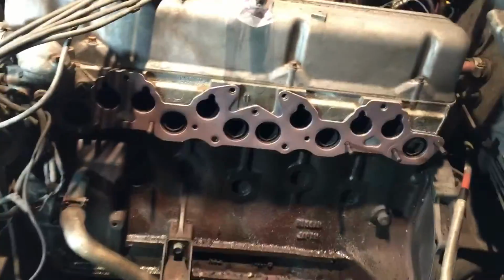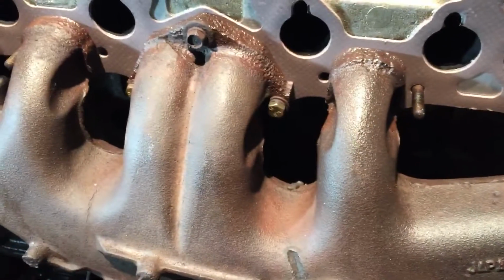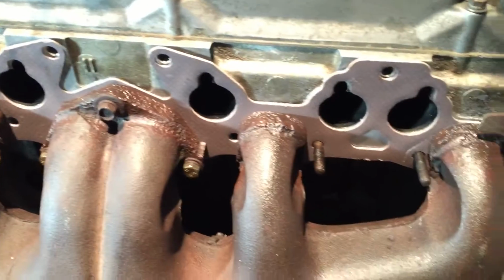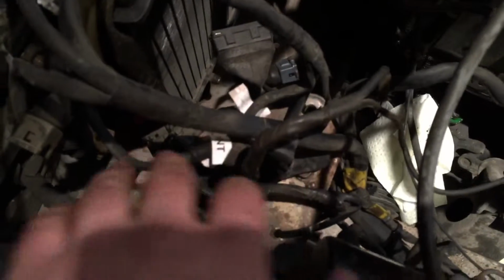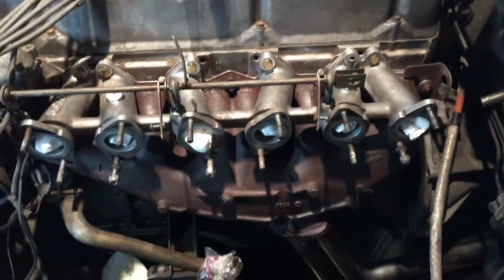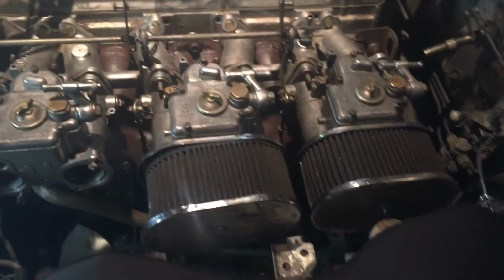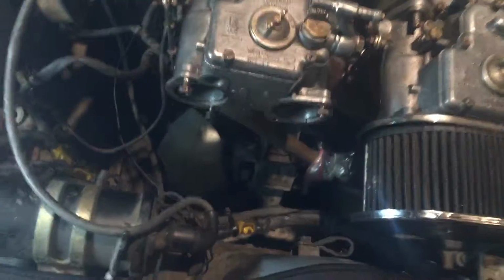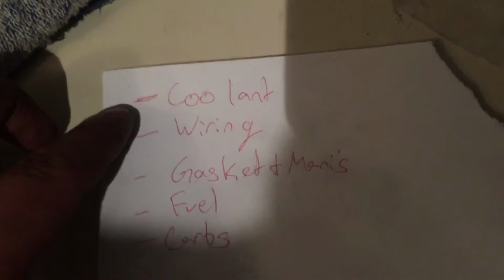Datsun update #9 big progress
It's all coming together fast!!!